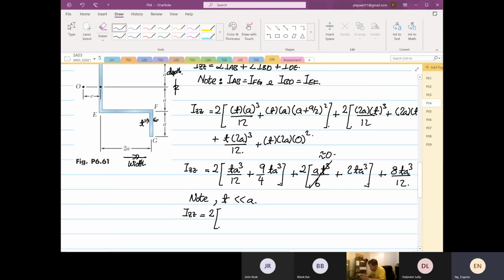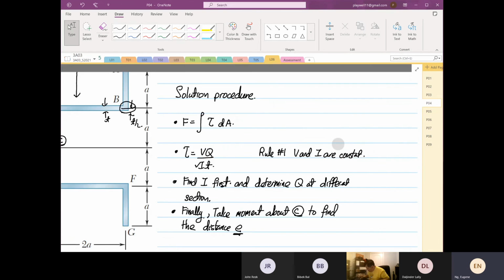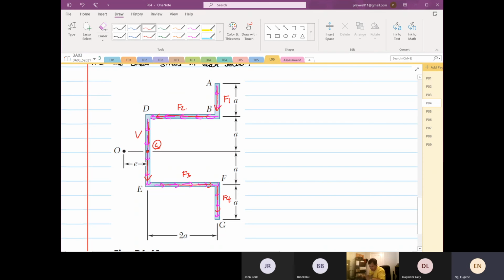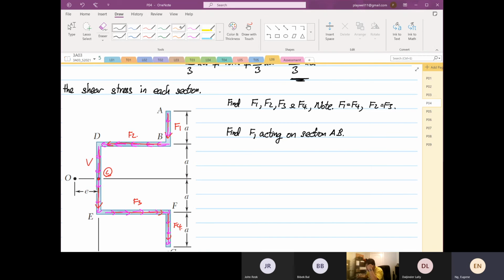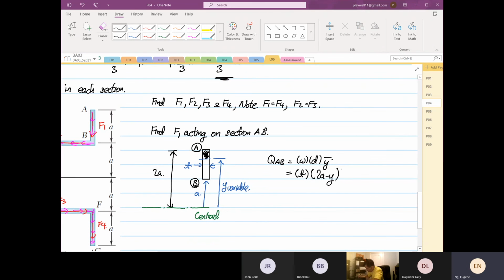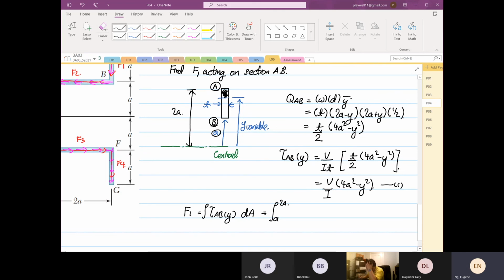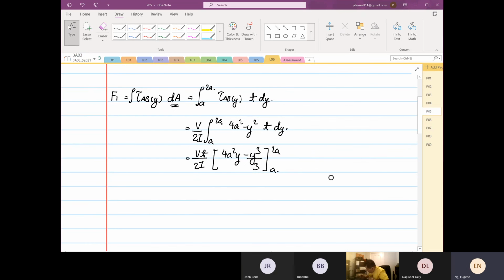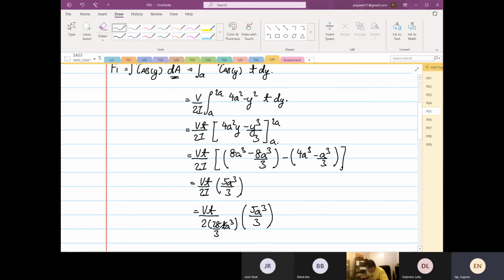L06 Unsym Shear P06